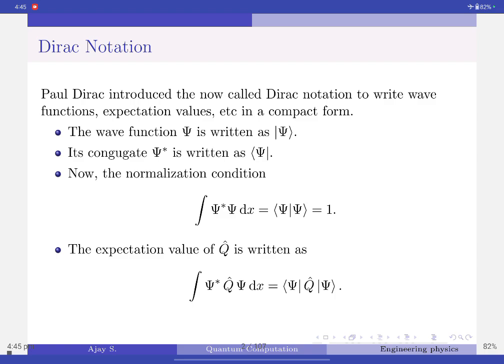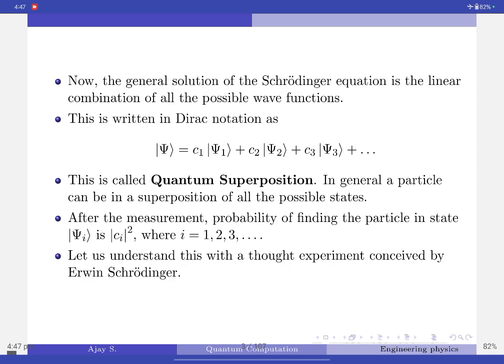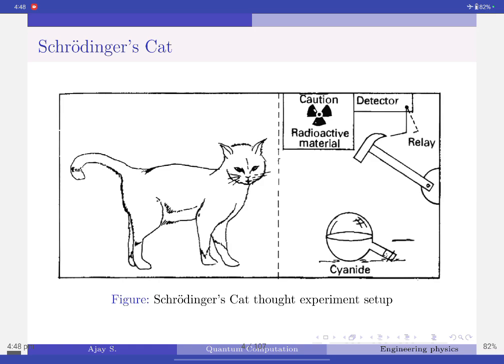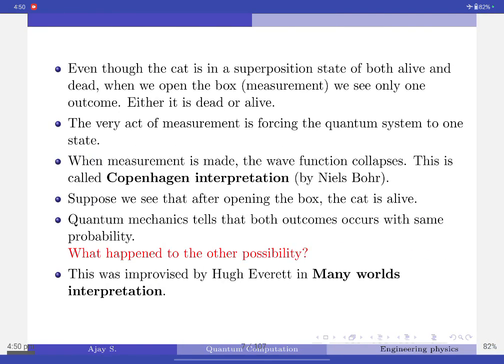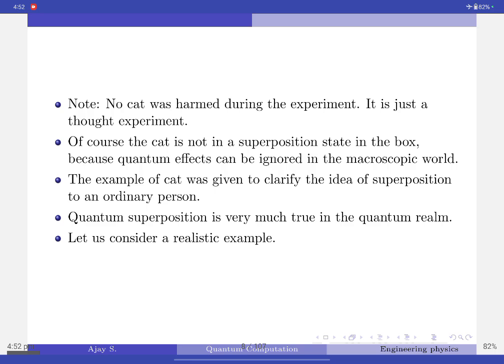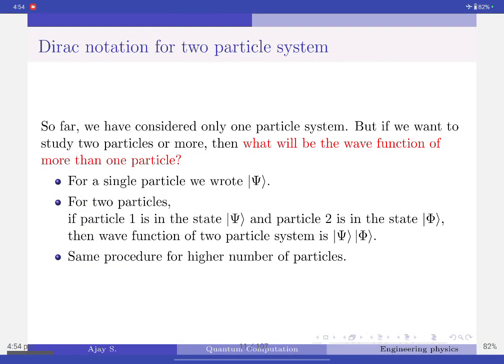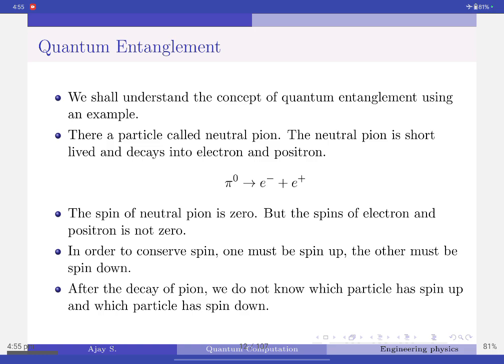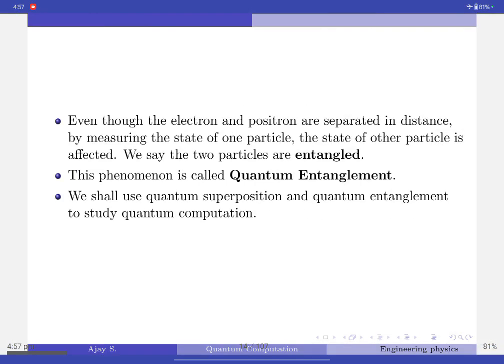1. Quantum superposition and quantum entanglement